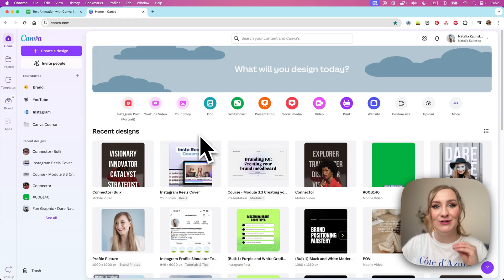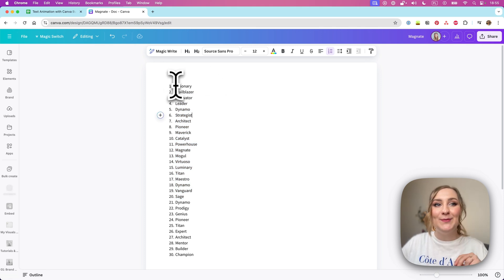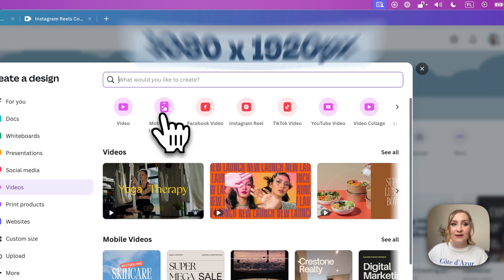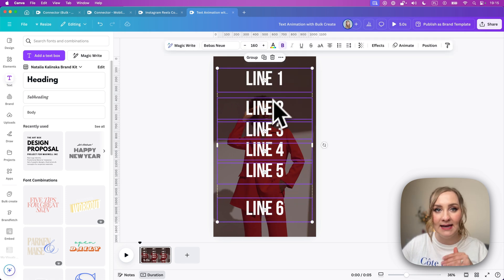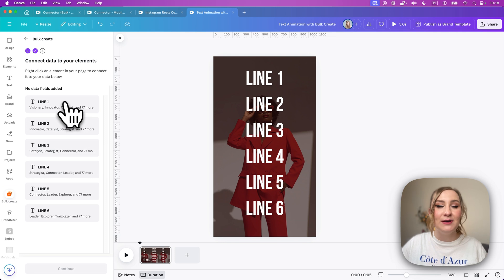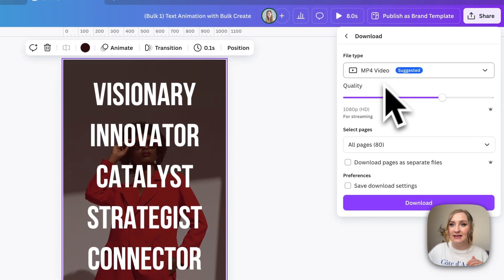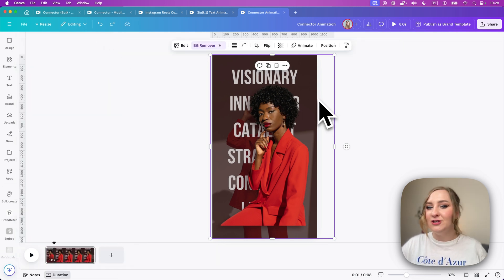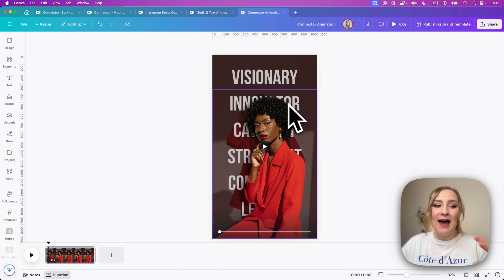Animated Text Effect with Canva Bulk Create [Creative Canva Tutorial 2024]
In today's advanced Canva Tutorial, I'll show you a creative Canva tip to create an animated text effect in Canva using Bulk Create. This is a Canva animation tutorial you've likely not seen before! We're using 3 powerful Canva features to get a super easy effect for a social media video, mainly the Canva AI, Bulk Create (videos) and Background Remover. The fact that you can use Canva Bulk Create designs from data entry is pretty insane and I'm glad we have this tool available. If you've been wondering how to post more videos on social media without showing your face, then this might be a good option for you!

⏳ TIMESTAMPS:
00:00 - Intro
00:20 - Create a Worksheet for Bulk Create
01:36 - Canva Magic Write
04:19 - Create a Template in Canva for Bulk Create
08:04 - Bulk Create Using a Spreadsheet
10:36 - Using the Animation as a Background
11:08 - Creating Another Video
12:42 - Background Remover
12:55 - Adding More Depth to Video
13:10 - Shadow Effect
16:58 - Preview the Whole Animation